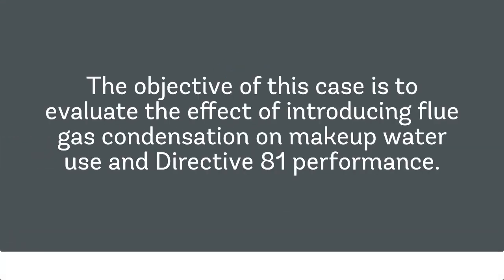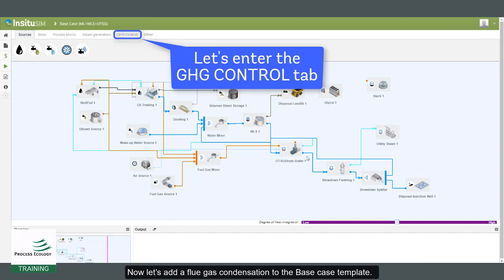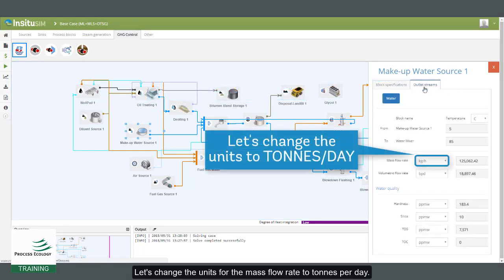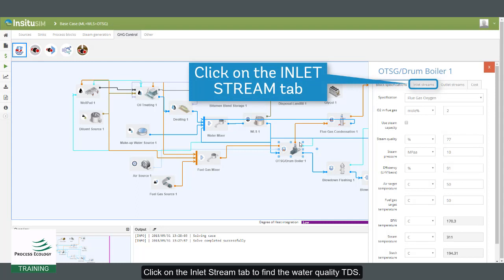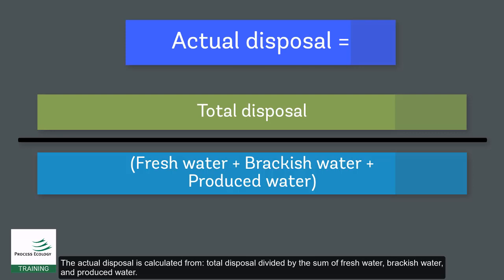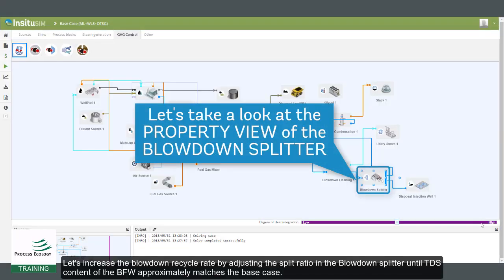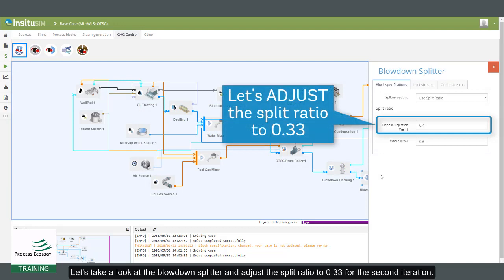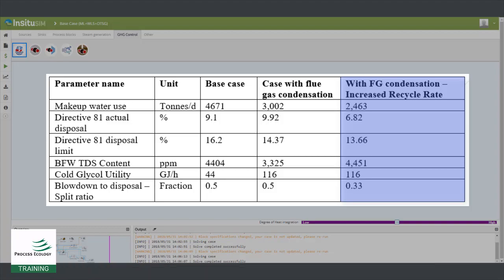Flue Gas Condensation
The objective of this case is to evaluate the effect of introducing flue gas condensation on makeup water use and Directive 81 performance.